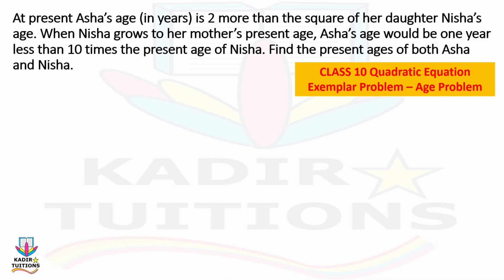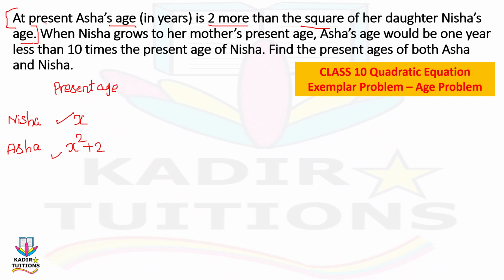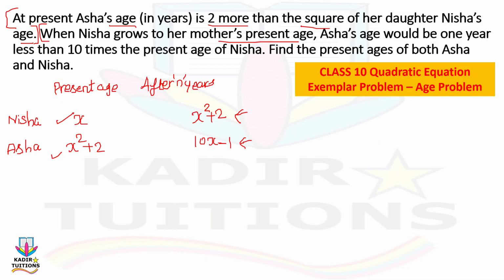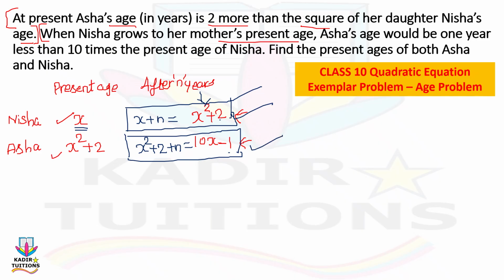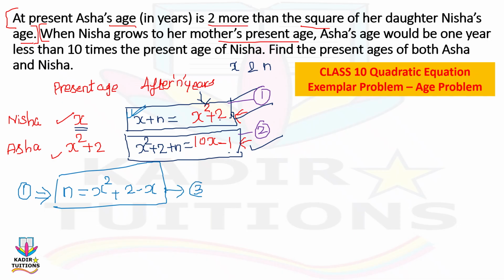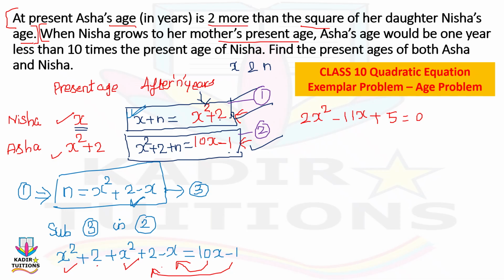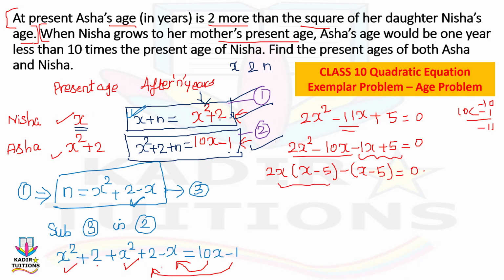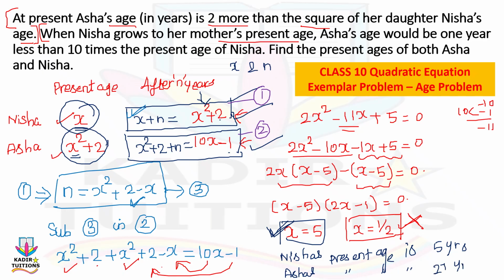At present Asha’s age (in years) is 2 more than the square of her daughter Nisha’s age. | Class 10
This video helps you to understand the solution of the following problem from NCERT Exemplar.

At present Asha’s age (in years) is 2 more than the square of her daughter Nisha’s age. When Nisha grows to her mother’s present age, Asha’s age would be one year less than 10 times the present age of Nisha. Find the present ages of both Asha and Nisha.